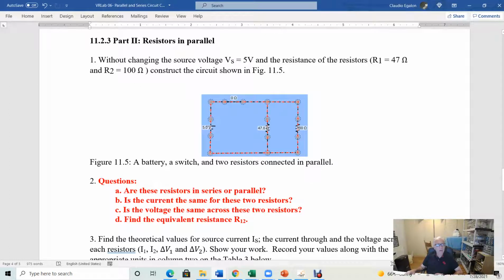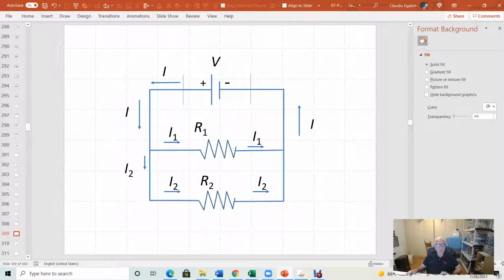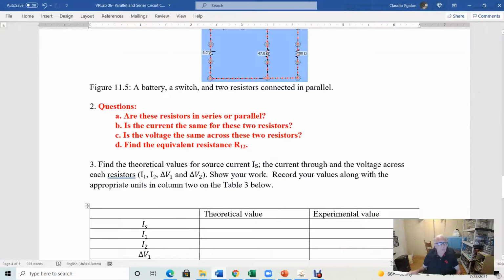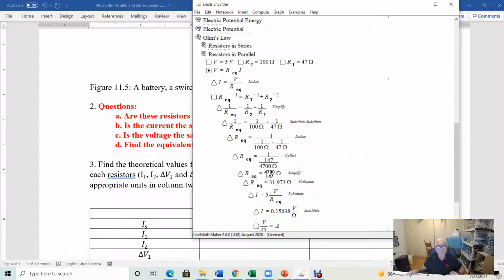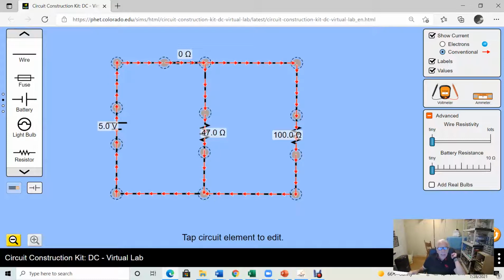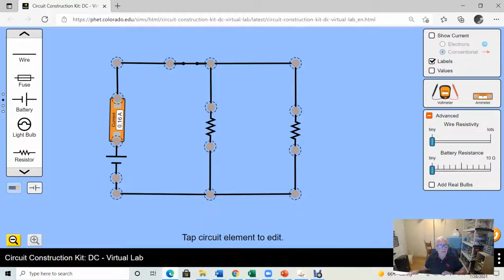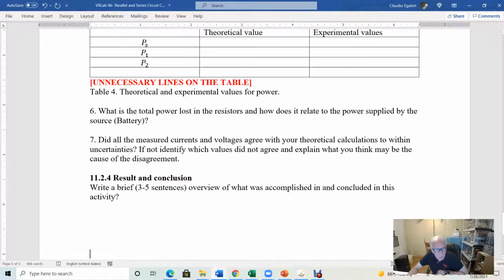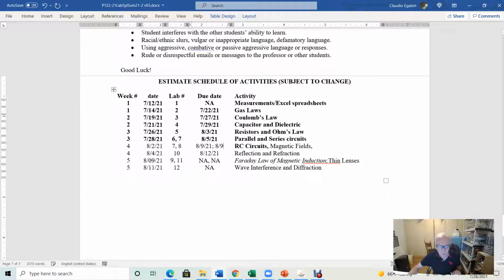P122LabCircuitsSeriesParallel3 2021 07 28 14 29 56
Circuits with Resistors in Series and Parallel Part 3